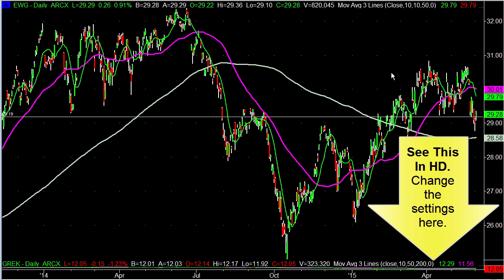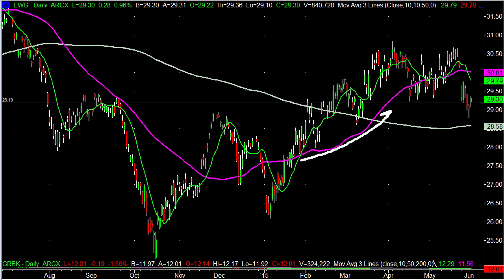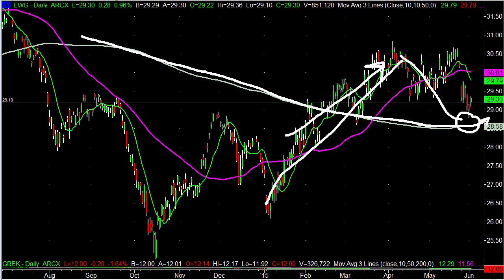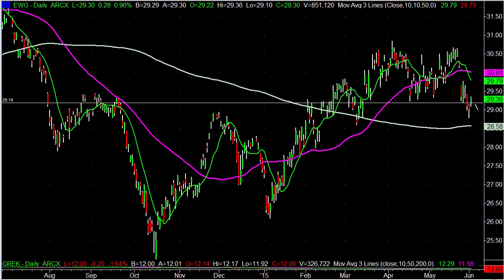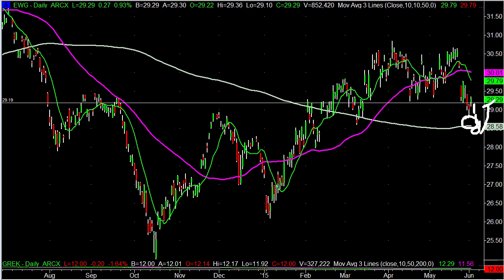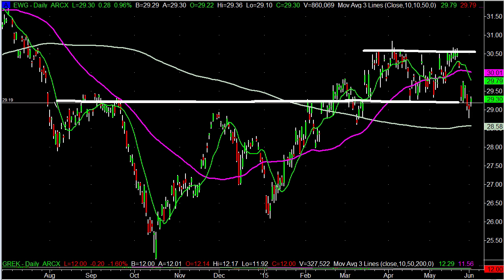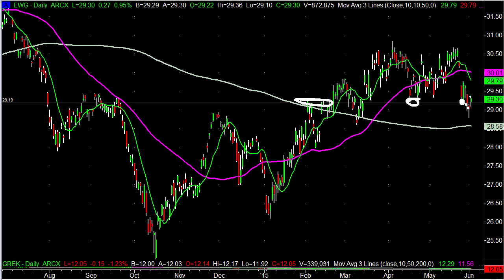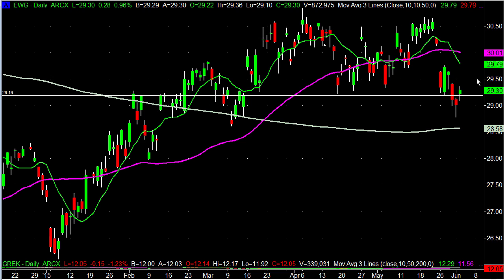Long Term Wealth Builder 6/2/2015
The ETF for Germany (EWG) may be about to complete a reversal pattern. The timing of this is particularly interesting because the markets are on edge over how Greece will handle its IMF debt payment due this Friday. In this video you’ll find that pattern to watch for in EWG as the markets react to any news this week.